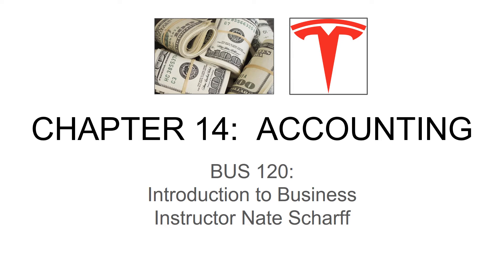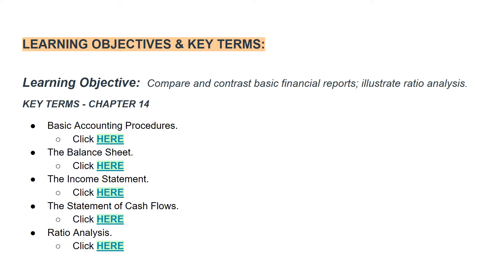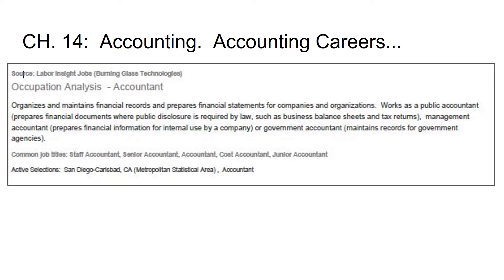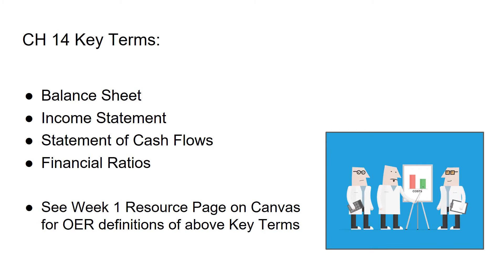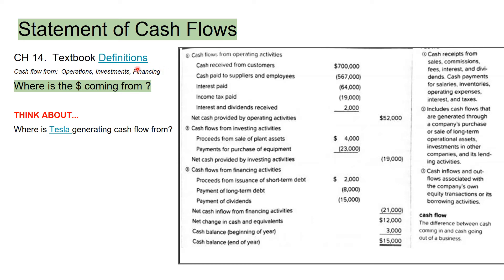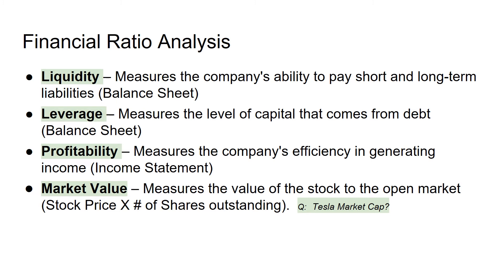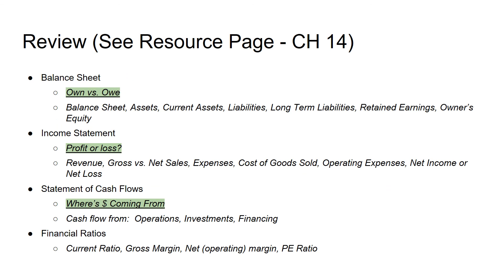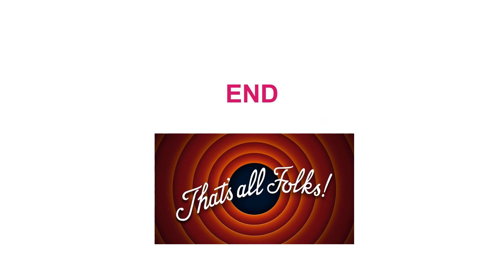BUS 120. Lecture 1. Chapter 14. Accounting.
Fall 2020.
No profit, no business. This lecture covers the basic financial statements and ratios used by managers to evaluate and monitor the financial health of their business.  Enjoy!